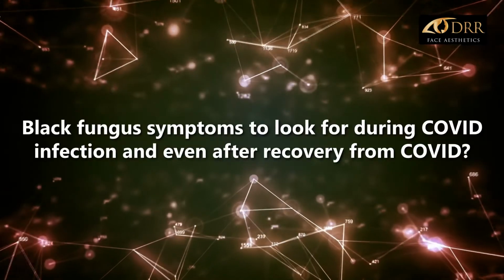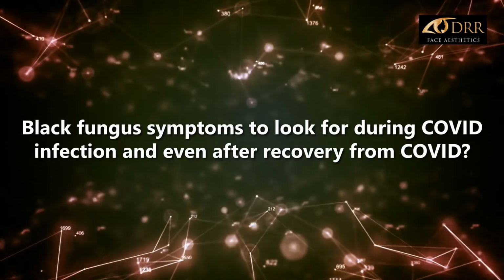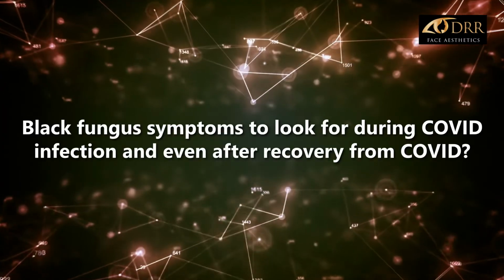Black Fungus - Common Questions and Early Symptoms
Fungal infections in patients with active COVID and in patients who have recovered from COVID is on the rise in India. It spreads very rapidly and has risk to eyesight and risk to  life .

It is important to recognise early signs and get treated early as this infection gives no time to the patients to think and seek help in advanced stages. It has high mortality and if the eye is involved severely, the eye and the surrounding structures have to be removed surgically to save life.

This video explains the disease . We have a helpline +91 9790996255 . You can watsap and call this number if you have doubts and we can also have zoom consultation so that you can know if you need to rush in and seek treatment.